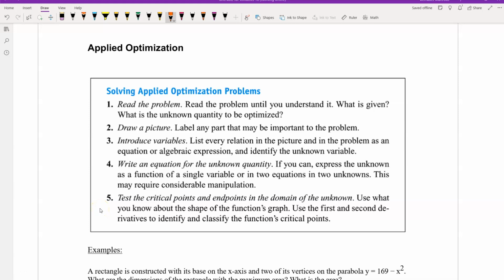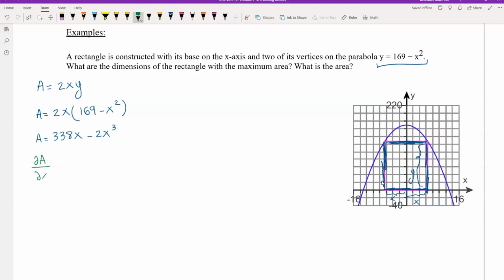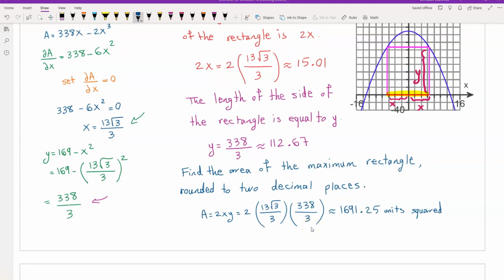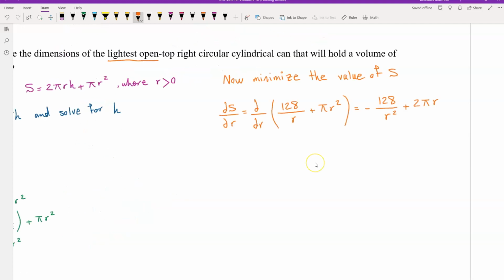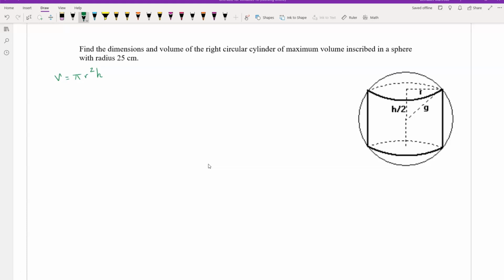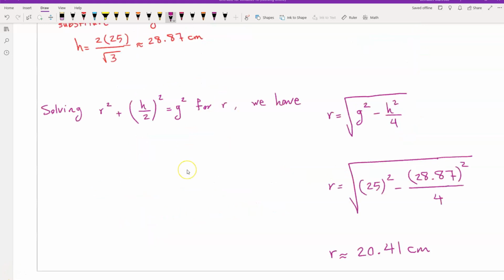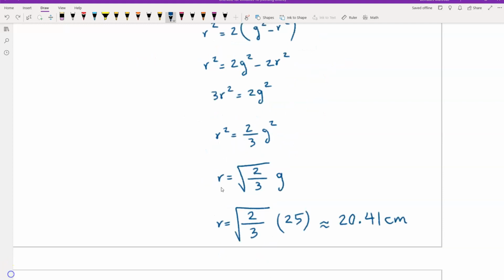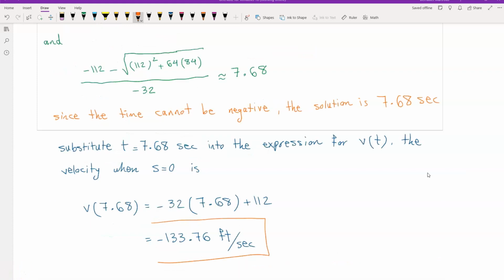Calculus 4.5 – Applied Optimization